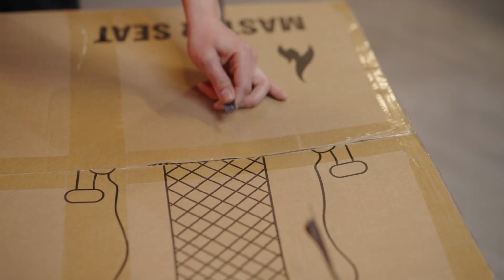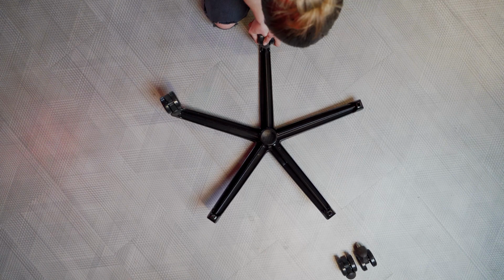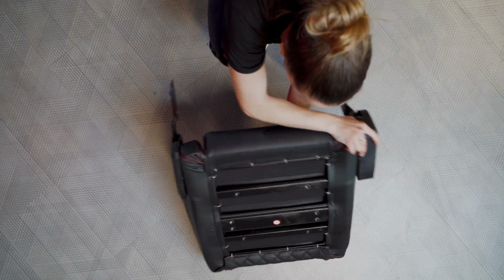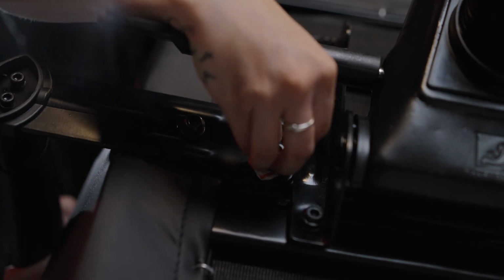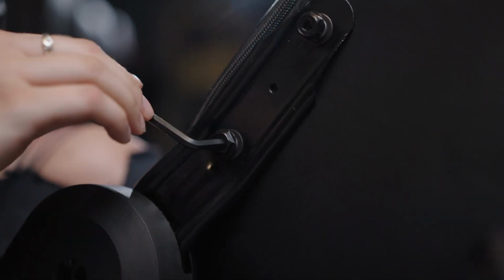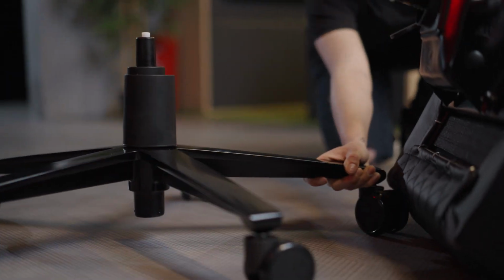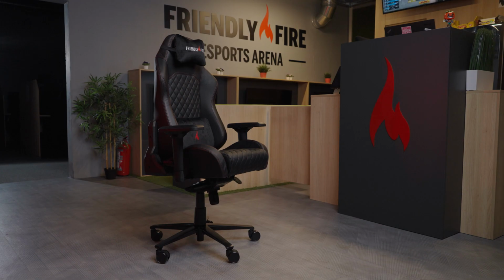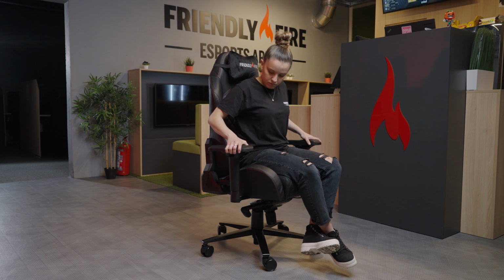Friendly Fire Master Seat Assembly Guide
Friendly Fire Master Seat represents sitting comfort brought to perfection. Car seat leather, memory foam, firm steel base, ergonomic support pads, and many more details.

This video will show you how to assemble it in a fast and easy way.